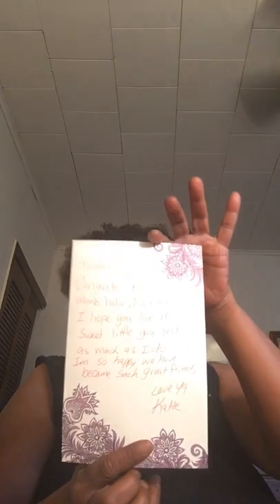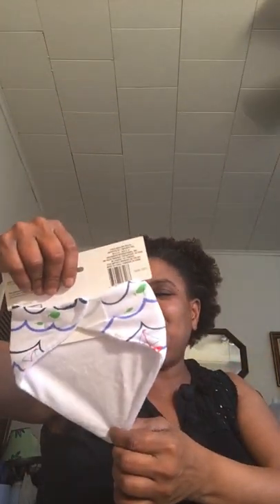loving my womb baby and gifts thanks Katie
Womb reborn baby botched birth video cut off but love my little reborn womb baby

Failed Reborn womb Baby delivery
Video cut off lost footage